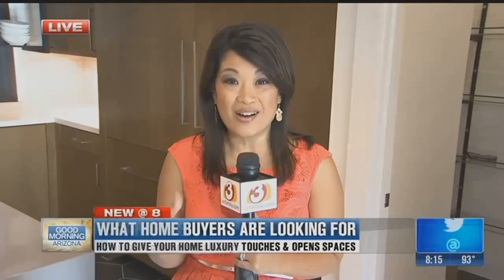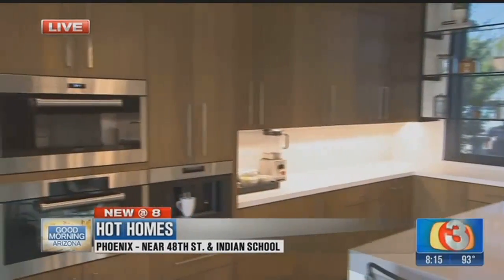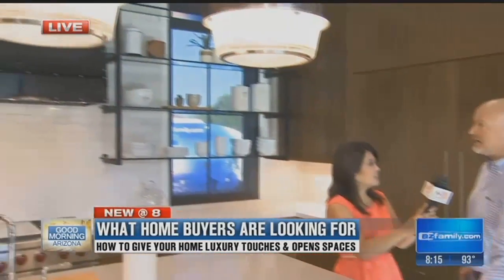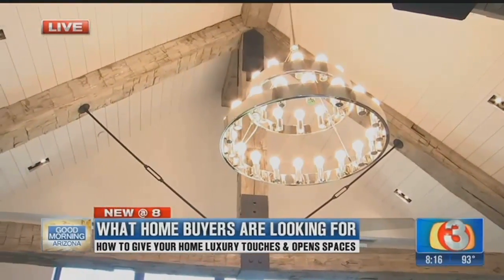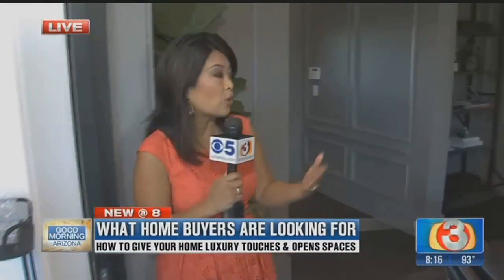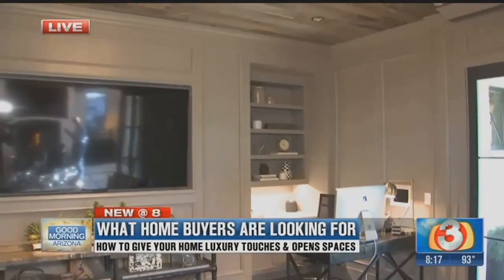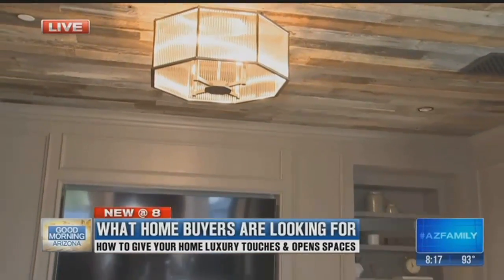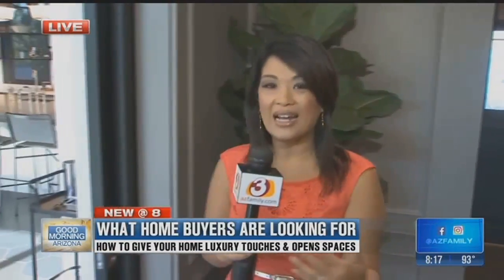Home buyers look for luxury touches and open space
When it comes to homes, new or remodeled, luxury touches and open space are what buyers want. From high end finishes to high tech features like complete home connectivity are what buyers want. We visit the Brimley Development office where they show off many of these details from a great room where kitchen, dining and living flow, to luxury touches like pocket doors, and wood beams fill out the look.&nbsp;